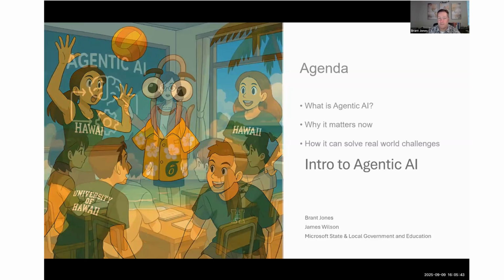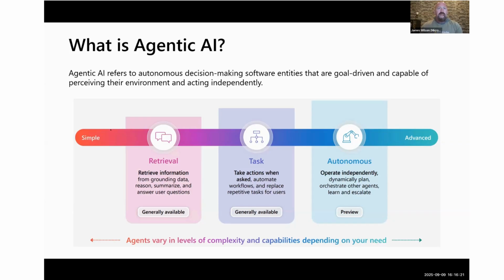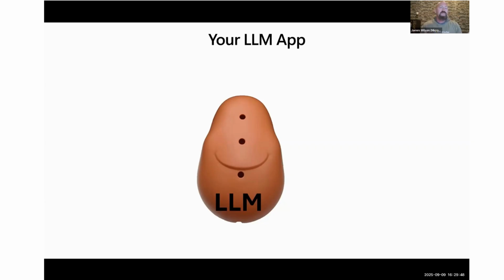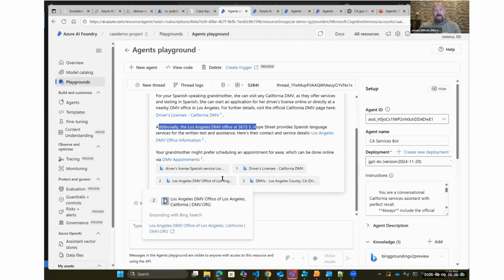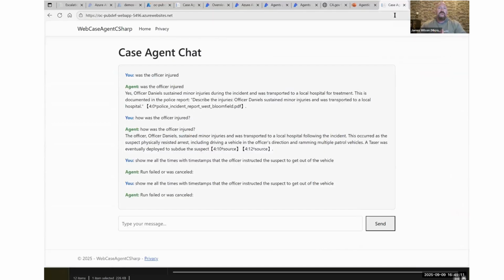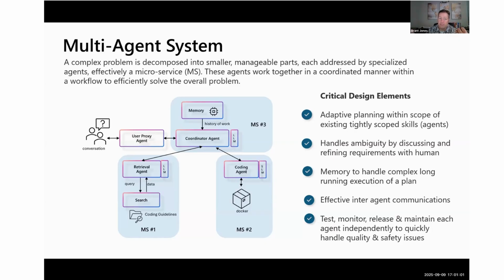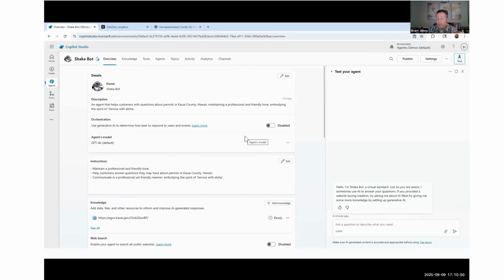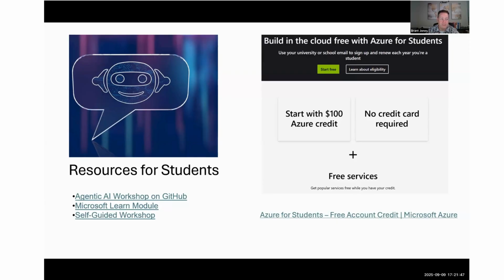Microsoft HACC 2025 Pre-Event Workshop